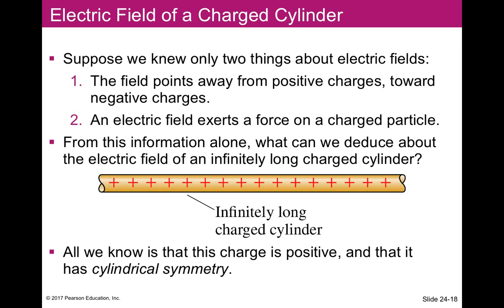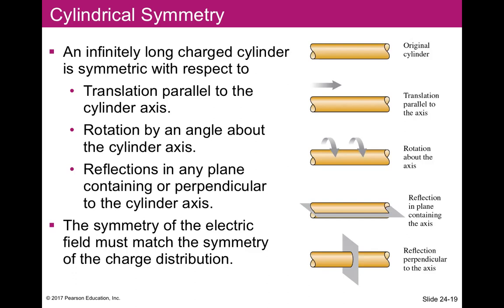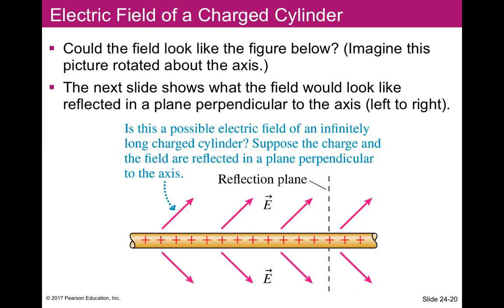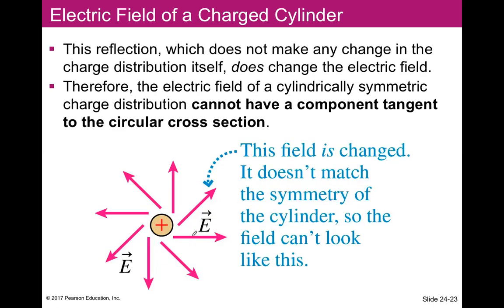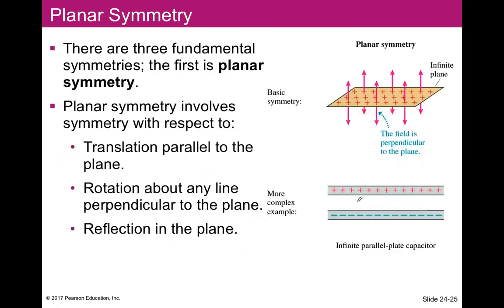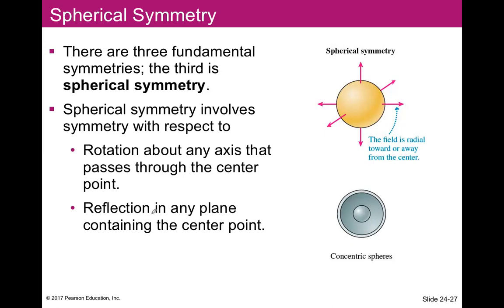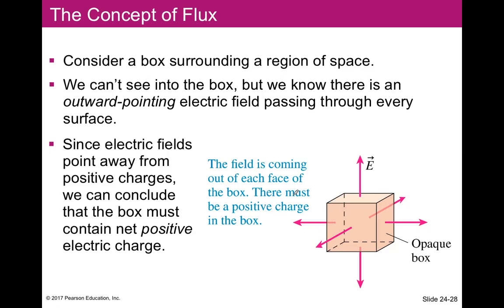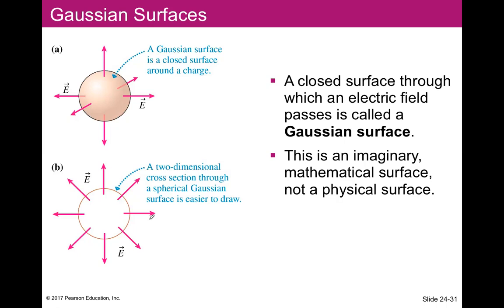PHYS-2321 Introductory Electromagnetism Ch24 Part 1